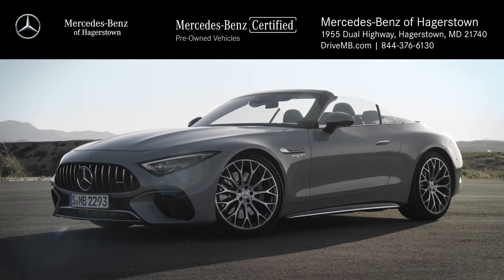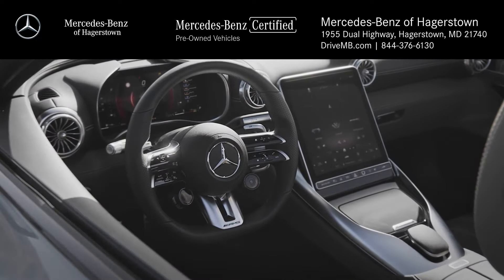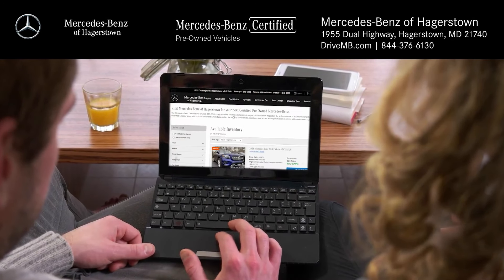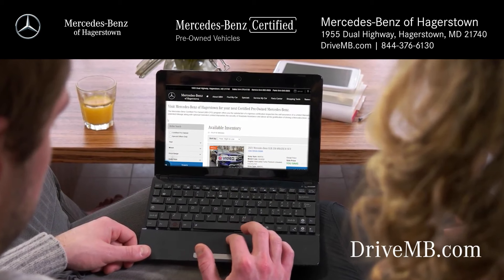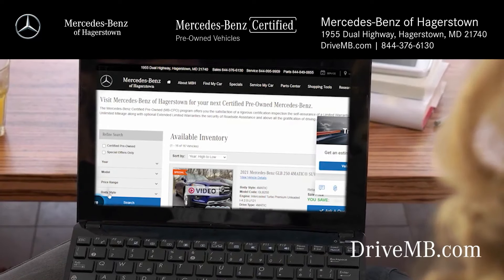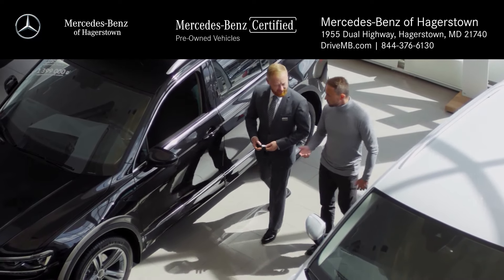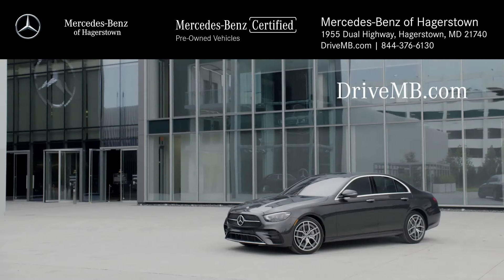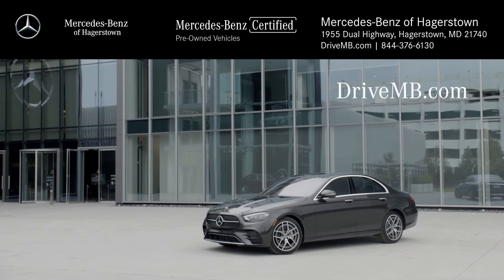DV360 220606 - PreOwned Martinsburg, WV Hagerstown MD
Mercedes-Benz of Hagerstown Feature Video
1955 Dual Highway
Martinsburg, WV Hagerstown MD, 21740